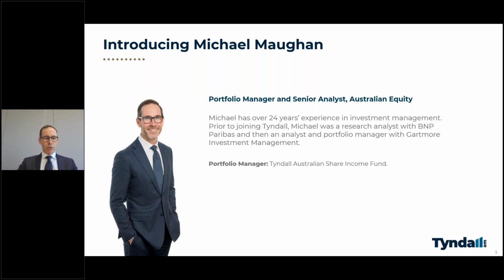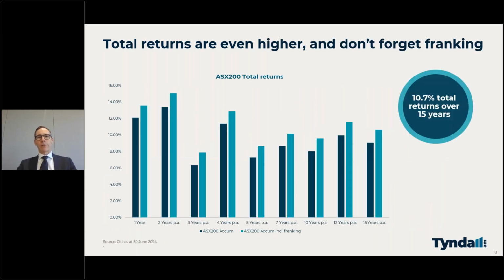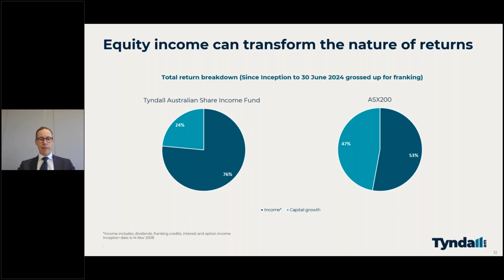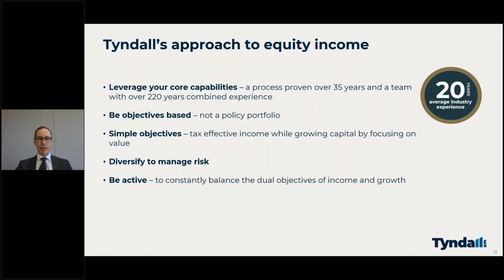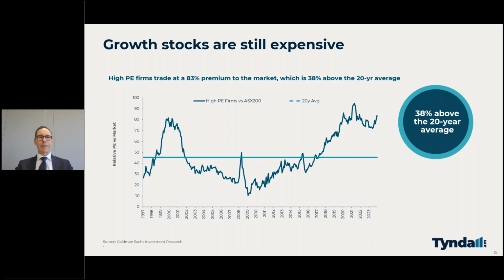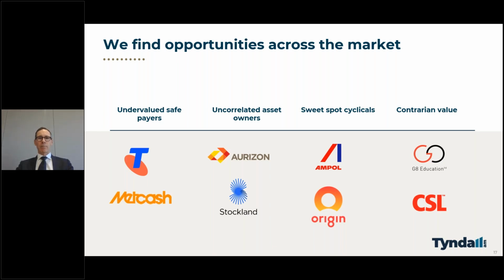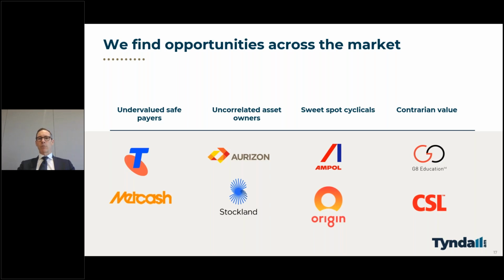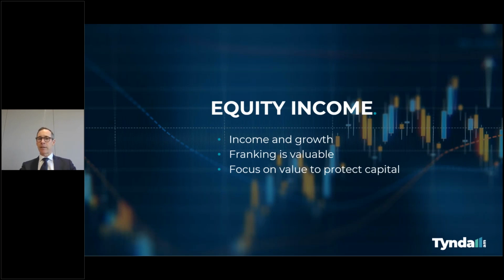Webinar: Improving after tax returns within equities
Michael Maughan (Portfolio Manager of the Tyndall Australian Share Income Fund) discusses the strategies Australian investors can use to achieve growth and tax-effective income.